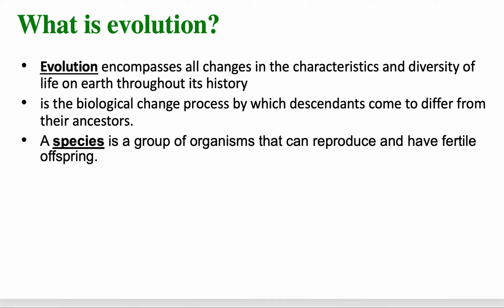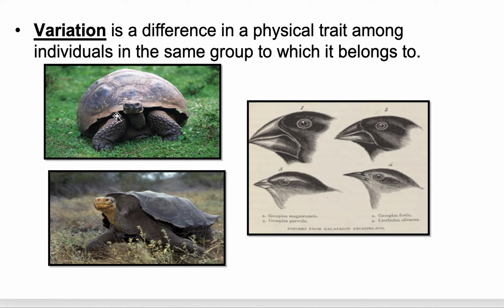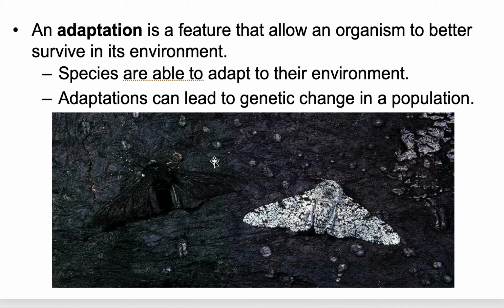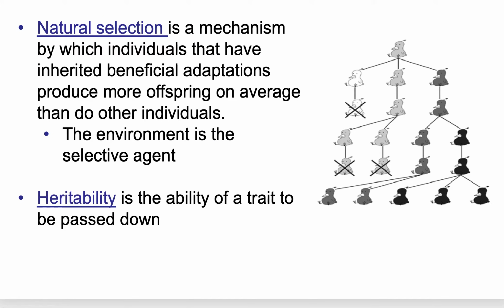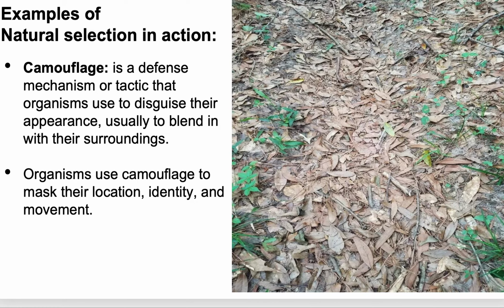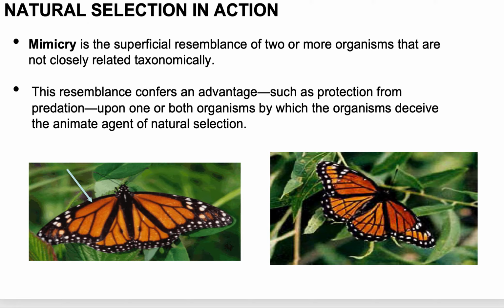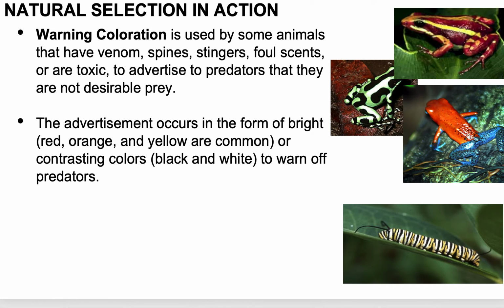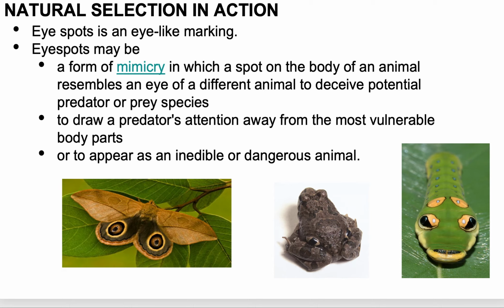Evolution notes pt 1 - Honors Zoology